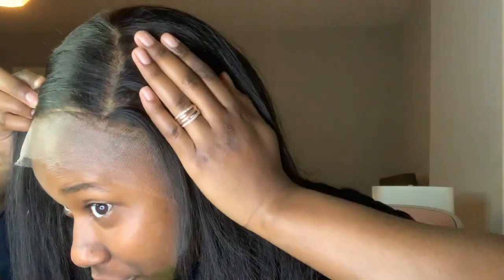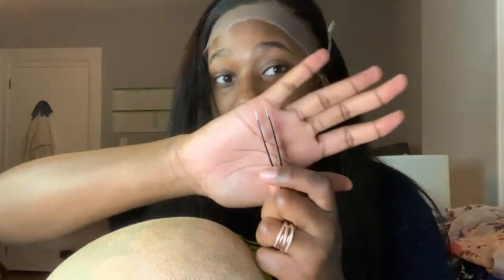13X6 HD LACE FRONTAL WIG INSTALL | MOONHAIR | Testing Vendors | Jo Beauty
Hey guys so today I did a wig install using a 13x6 26 inch HD lace wig from MoonHair on Alibaba.

Lace: ⭐️⭐️⭐️⭐️⭐️
Hair: ⭐️⭐️⭐️

The lace was really thin the thinnest I have ever used and was y'all can see in the video it melted right into my skin without baby hairs or anything STRAIGHT SCALP.

However the hair's quality was mediocre. When I first washed the wig using the same method I use for all my wigs the hair on the frontal was all matted and tangled up whereas the tracks in the back of the frontal were fine. So I really didn't like that bc my theory with good hair is if it tangles when you wash it then its not good quality hair. The hair did hold my curls well I got a lot of compliments on my hair so it ended up look great however I wasn't blown away by the quality of the hair.